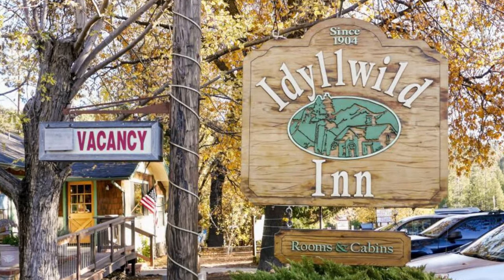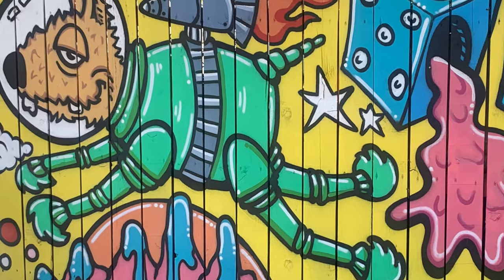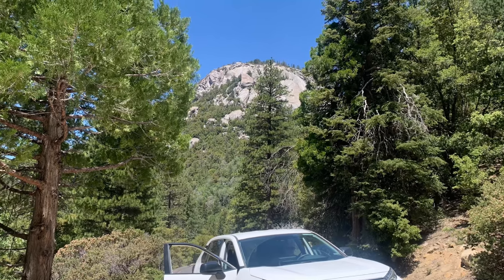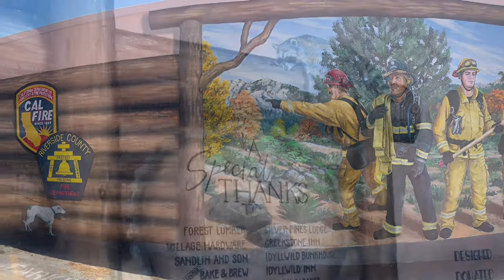Beat the heat from LA or the desert cities in this quaint mountain village Ep 79 Going Walkabout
This beautiful mountain town is only two hours from LA or an hour and a half from the desert.  If you want a quick day trip or a nice three day weekend place to enjoy, come to Idyllwild.